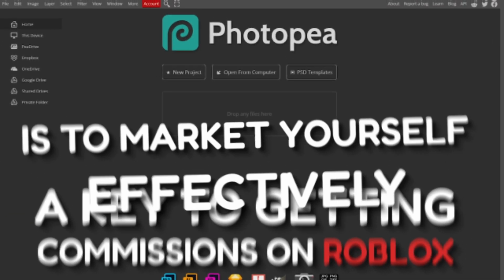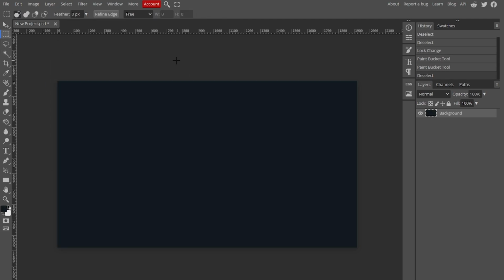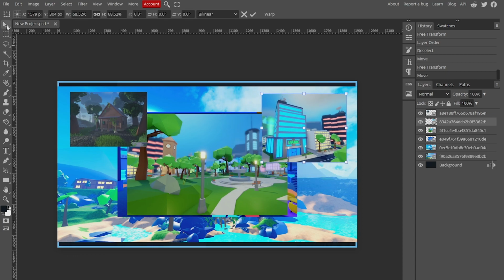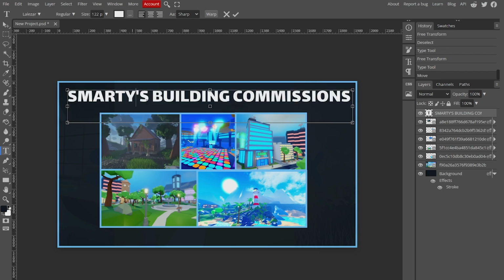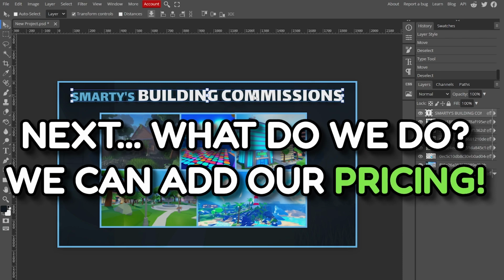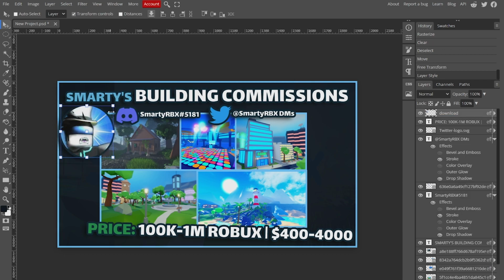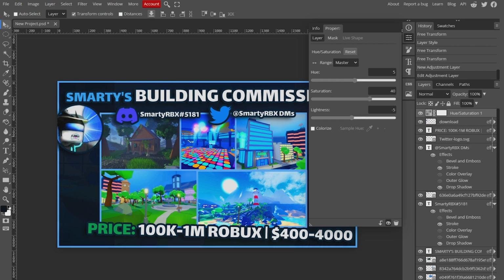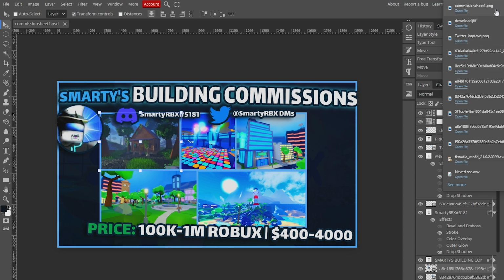How To Make a COMMISSION SHEET to 10X Your Robux! (Roblox)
Are you tired of grinding for Robux in Roblox, only to end up with a meager amount at the end of the day? Fear not, for this video will teach you the ultimate secret to skyrocketing your Robux earnings. Learn how to create a commission sheet that will change the game for you and take your Roblox experience to the next level! With insider marketing tips and tricks for Twitter, this video is a must-watch for anyone looking to make the most of their Roblox gameplay. Don't miss out on the chance to 10X your Robux - watch the full vid and follow along now!

What FRONT PAGE Devs Don't Want YOU To Know... (Roblox)